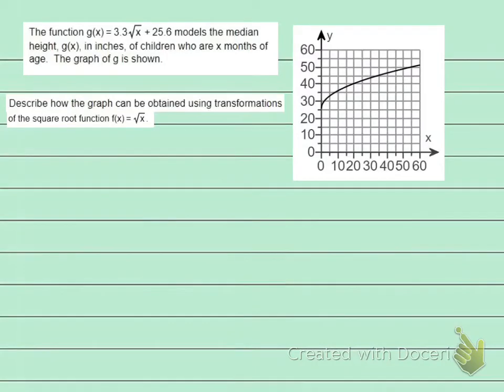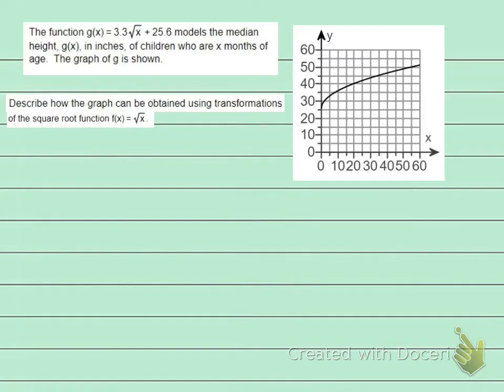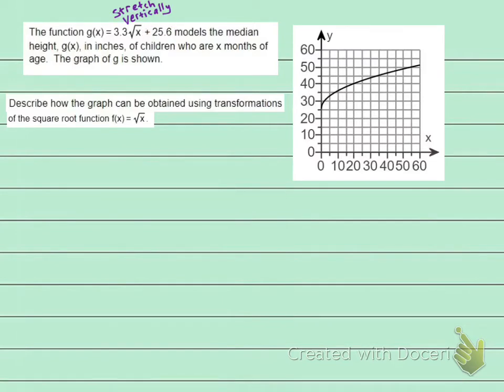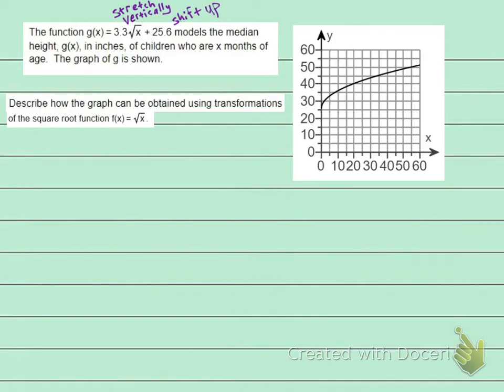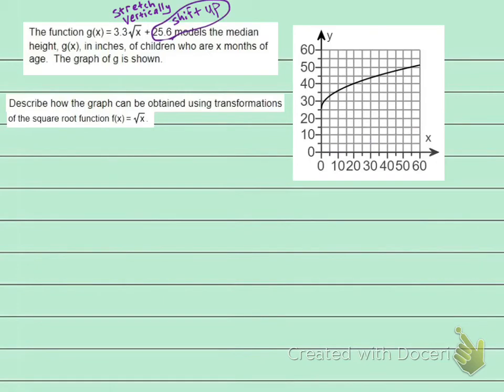130 1.6.127-Part A-Zinger Model using Transformations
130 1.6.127-Part A-Zinger Model using Transformations
College Algebra / PreCalculus
ProfessorMath1234